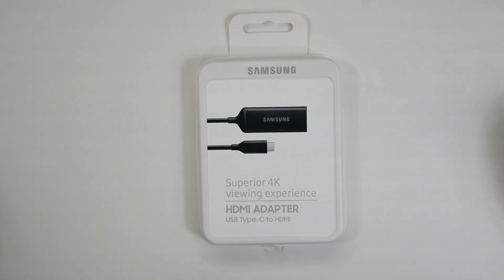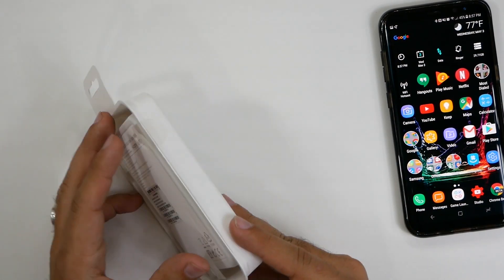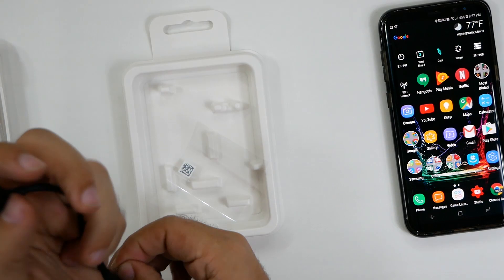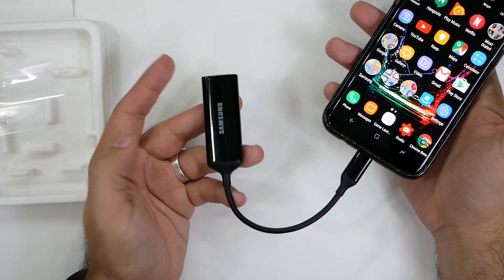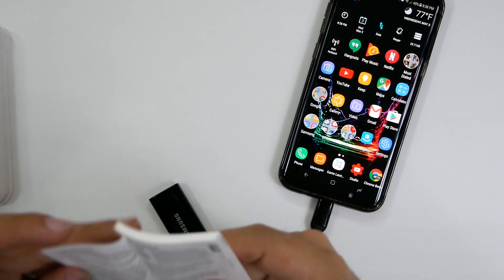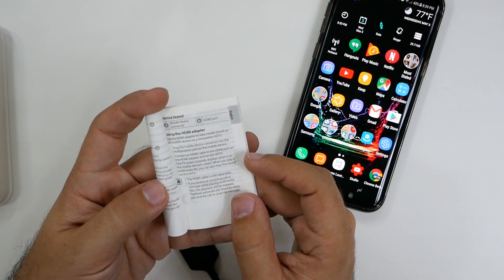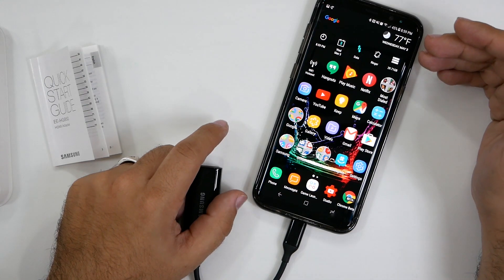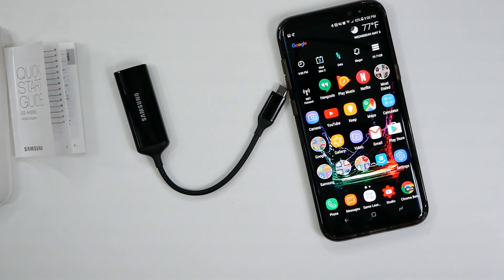Galaxy S8 HDMI Adaptor